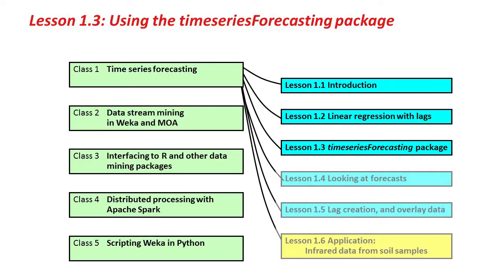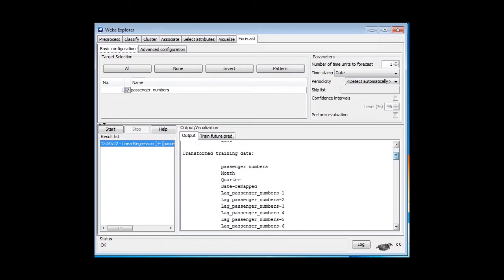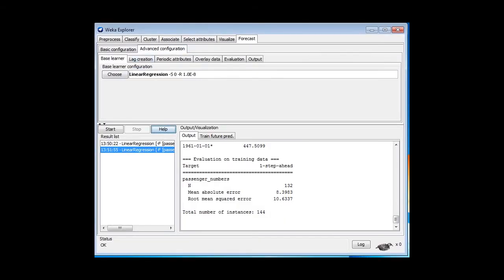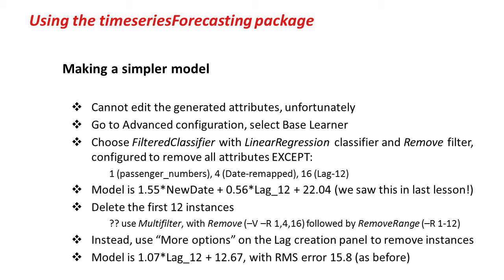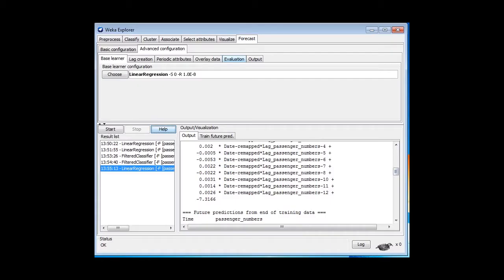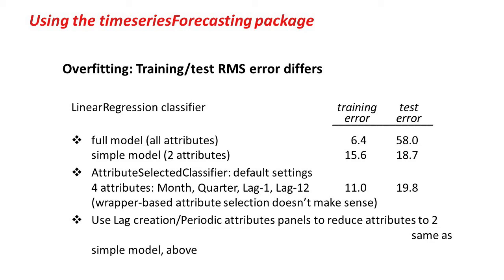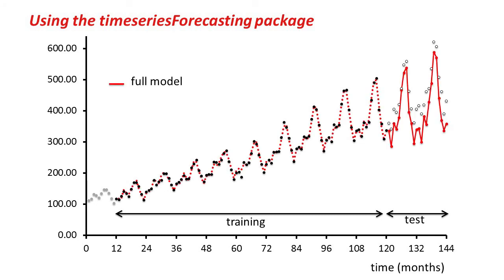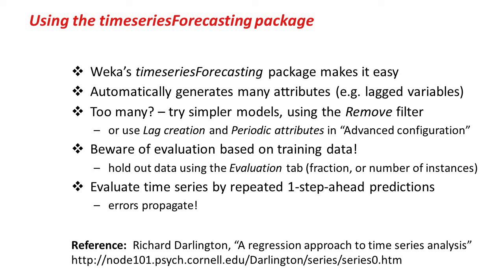Advanced Data Mining with Weka (1.3: timeseriesForecasting package)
Class 1 - Lesson 3: timeseriesForecasting package